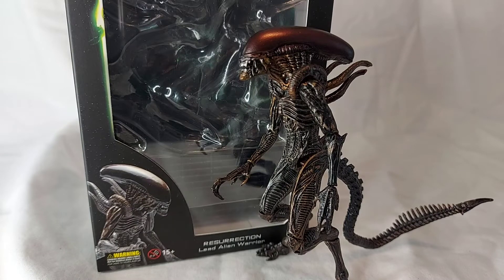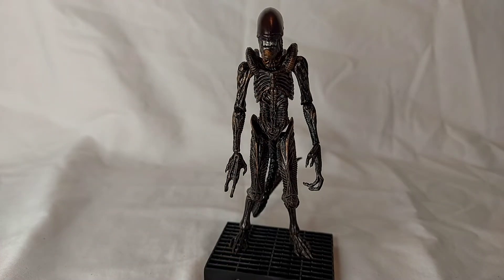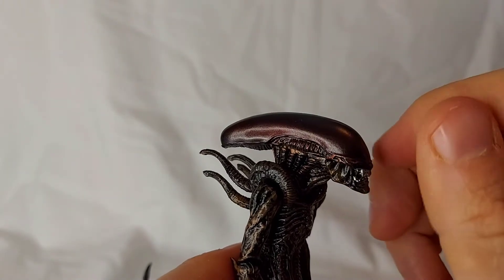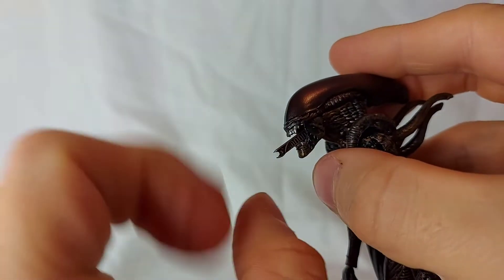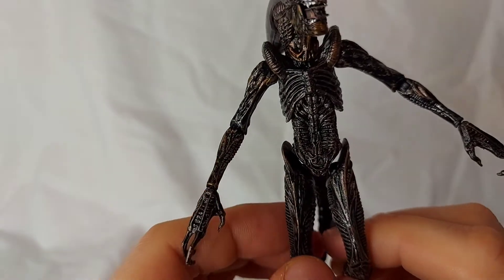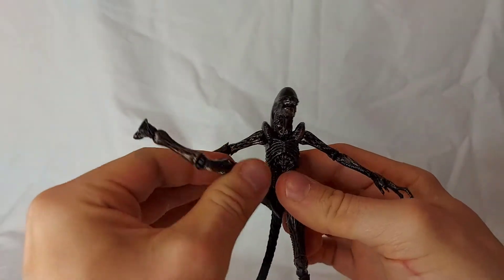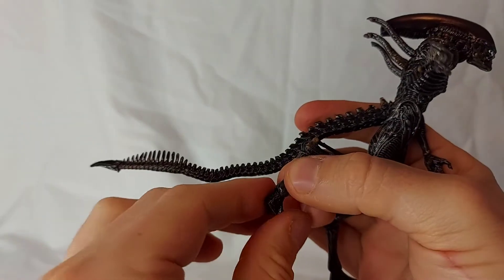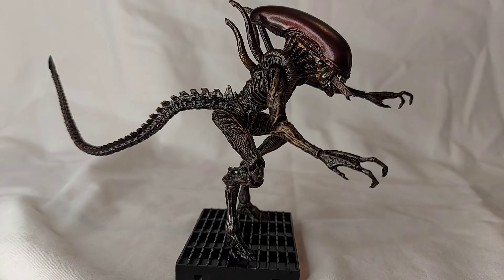Hiya Toys Exquisite Mini Alien Resurrection Lead Alien Warrior review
Hiya Exquisite Mini is a new, standard setting series for 1/18 scale, featuring super articulation action figures under Hiya Toys.

Think Different by Scott Holmes Music

Intro Animation by GamOI